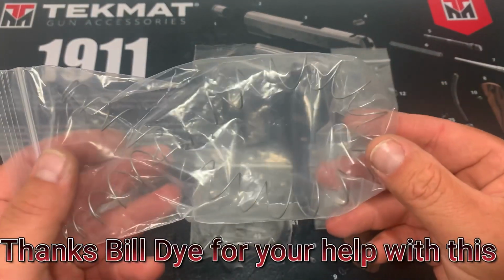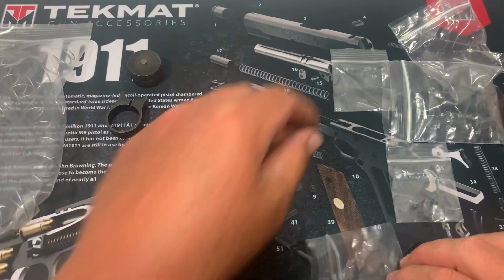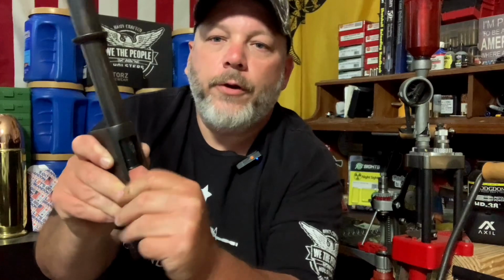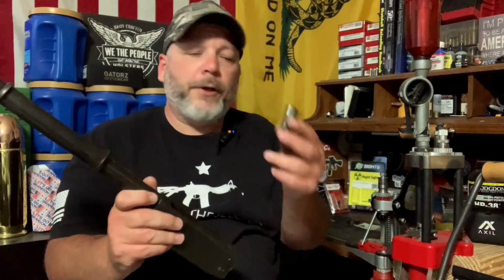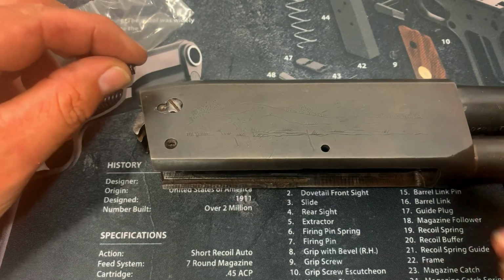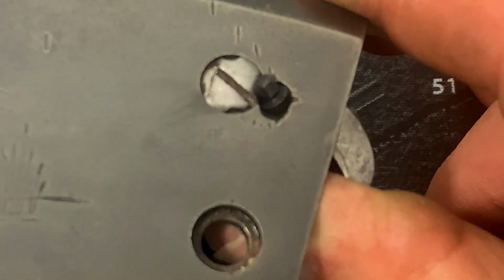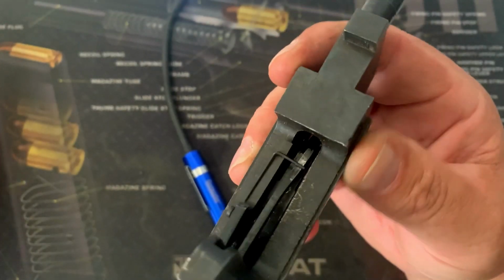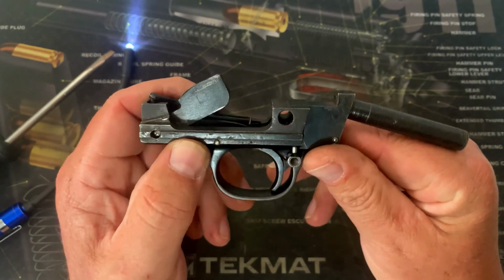Ithaca Model 37 12 Gauge Shotgun Part 3 - Stuff Came in and We have Issues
Ithaca Model 37 Stuff Came in and a Issue.

Amazon Storefront

Per YouTube policy and guidelines, all activities performed on this channel are done in a safe and controlled environment.